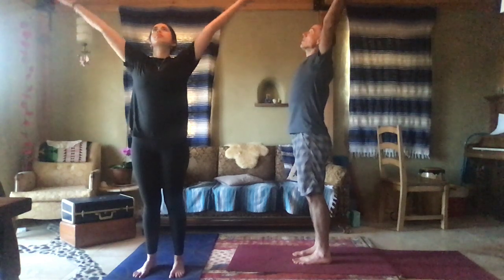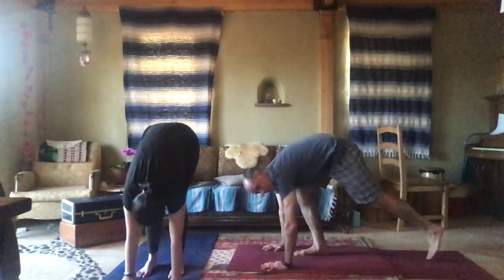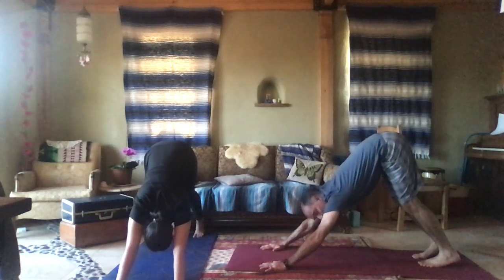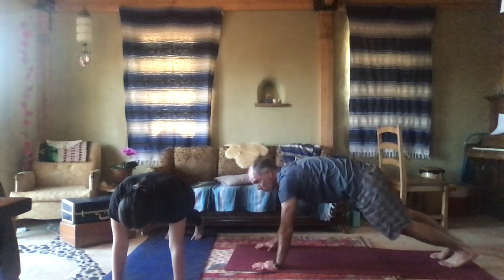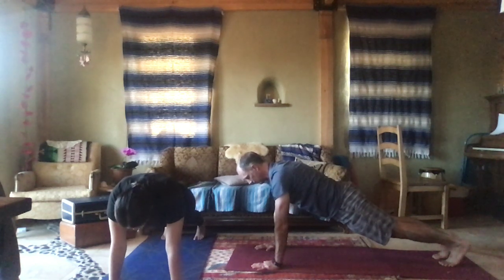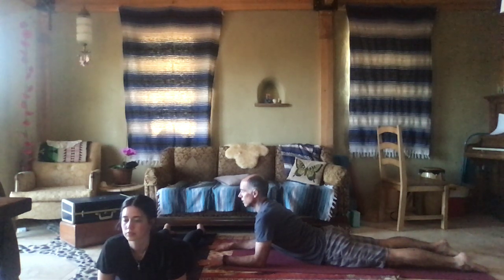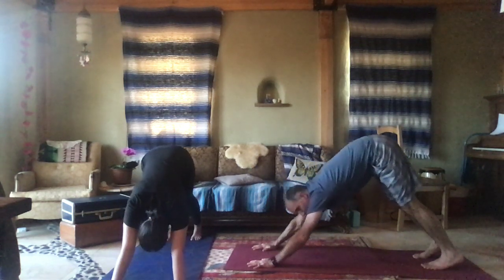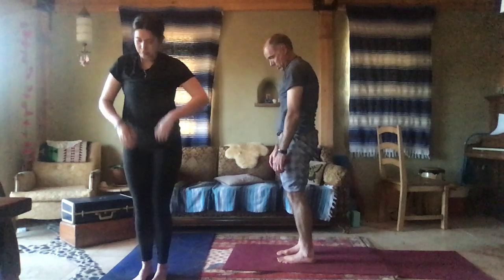one half sun salutation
Gary and Ruby demonstrate one half of a sun salutation, slowly